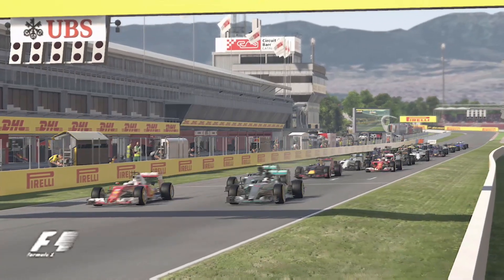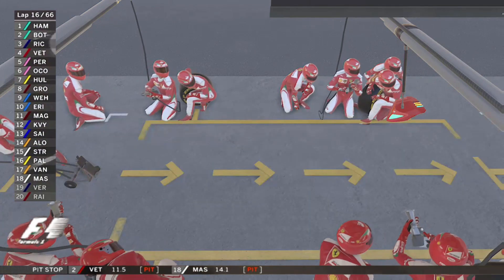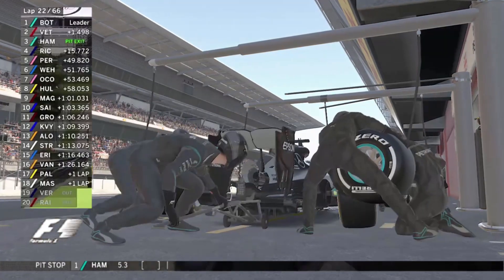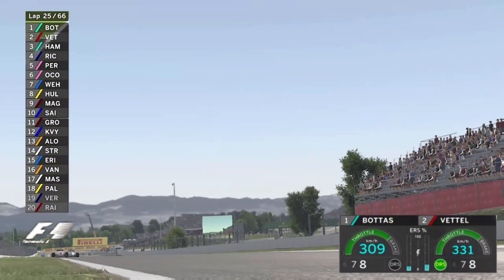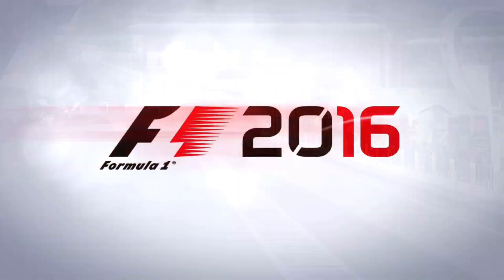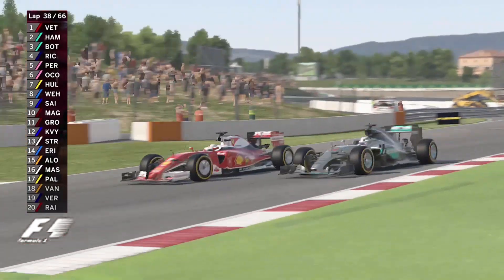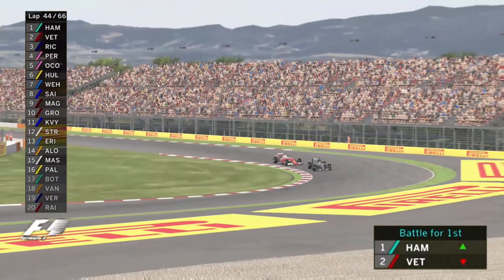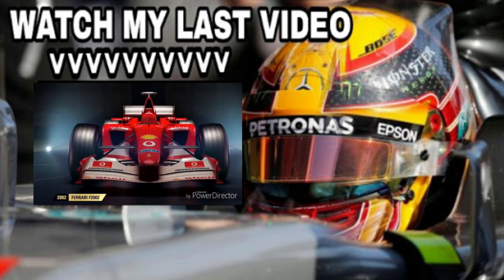F1 2016 GAME: RECREATING THE 2017 SPANISH GRAND PRIX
IN THIS VIDEO I RECREATE THE 2017 SPANISH GRAND PRIX ON F1 2016 (GAME)
THERE IS A POLL 29 SECONDS INTO THE VIDEO ON WHICH RACE I SHOULD RECREATE NEXT
MAKE SURE TO VOTE AND I WILL DO THAT RACE!!

WELCOME TO MY CHANNEL GUYS IVE CURRENTLY BEEN DOING YOUTUBE FOR JUST OVER A YEAR NOW AND ALOT IF THINGS HAVE HAPPENED SINCE I STARTED I LAUNCHED MY F1 2016 CAREER MODE IN AUGUST WHICH IS CURRENTLY THE BEEN  SUCCESSFUL NOW FOR 3 SEASONS AND SEASON 4 JUST STARTED UNDER 1 MONTH AGO, I HIT 1 THOUSAND SUBSCRIBERS BACK IN MARCH.

THE CONTENT I MAKE IS F1 GAME CONTENT AND SOME FROM THE REAL LIFE GRAND PRIX'S TYE CURRENT VIDEOS I MAKE ON F1 2016 IS CAREER MODE AND BANTER VIDEOS THERE WILL BE MORE SERIES COMING SOON WHEN F1 2017 COMES OUT

MUSIC I USE IN VIDEOS: NCS

WHAT I USE TO MAKE MY VIDEOS:

XBOX GAME DVR TO RECORD (WILL BE GETTING A CAPTURE CARD SOON)

EDITOR APP: HITFILM 4 EXPRESS

FAQ's

FAVORITE F1 DRIVER?: HAMILTON (HERO) & RICARDO

FAVORITE F1 SEASON?: 2017,  2016, 2014, 2012 & 2010

FAVORITE F1 DRIVER HELMET?: HAMILTON

FAVORITE F1 TRACK?: MONACO, BAHRAIN, BELGIUM, USA & BRAZIL

FAVORITE F1 GAME?: ALL OF THEM

WHEEL I USE?: TRUSTMASTERS FERRARI SPIDER 459 RACING WHEEL

ASSISTS?: EVERYTHING OFF BUT TRACTION ON MEDIUM

IF YOU ARE NEW AROUND HERE AND LIKE THE CONTENT YOU SEE WHY NOT SUBSCRIBE & IF YOU ENJOYED THE VIDEO SMASH THAT LIKE BUTTON IT WOULD BE REALLY APPRECIATED I HOPE YOU ENJOY THE REST OF YOUR DAY AND ILL SEE YOU GUYS NEXT TIME